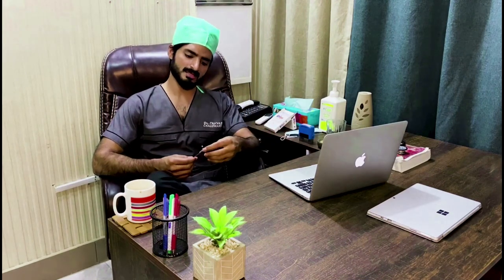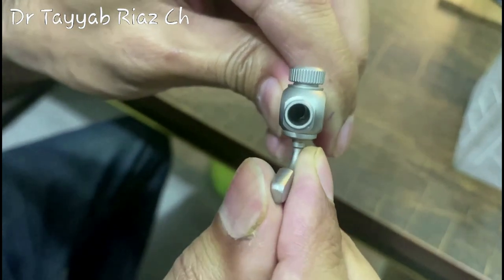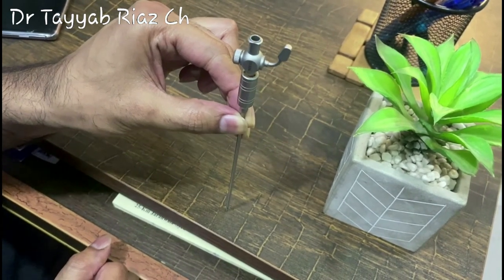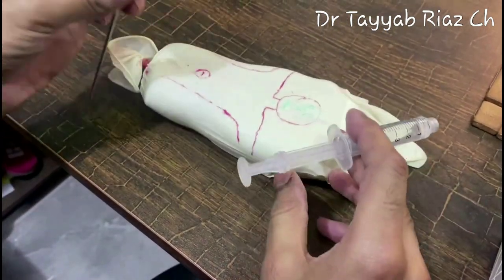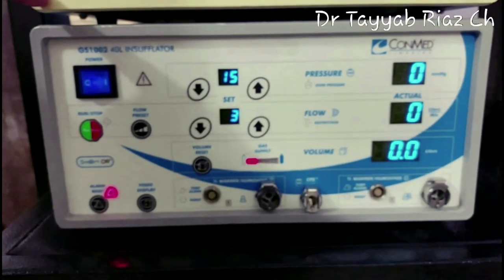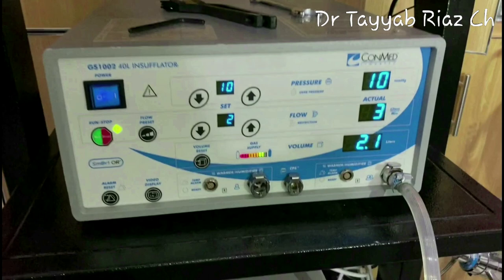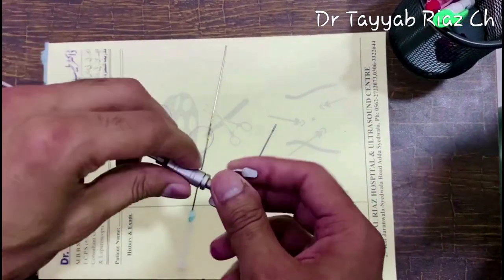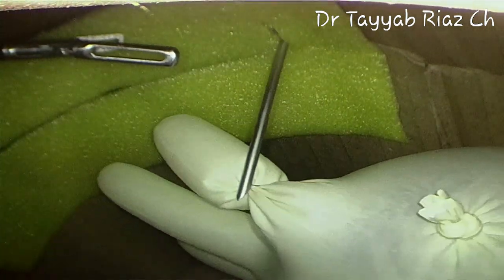Veress needle | Everything you Need to Know - Dr Tayyab Riaz Ch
In this video you will come to know every little detail about this small but very useful tool THE VERESS NEEDLE.
it includes parts of the veress needle, how its different parts work and logics behind its working, how to handle the needle, its intraperitoneal entry confirmation tests, and its uses in addition to Pneumoperitoneum.